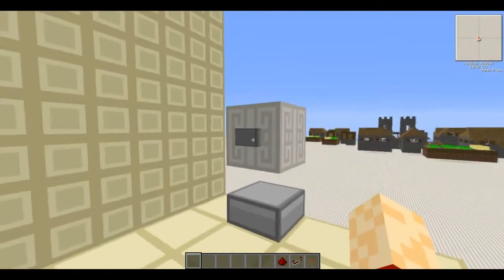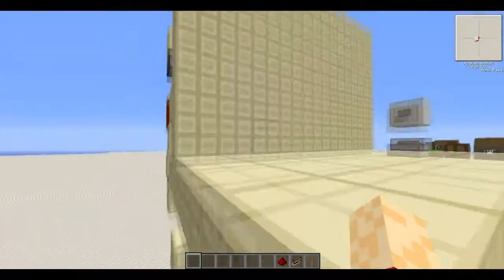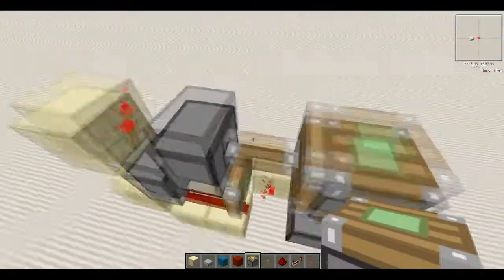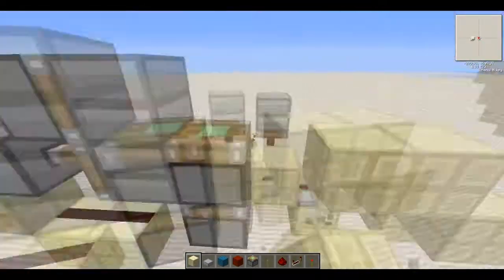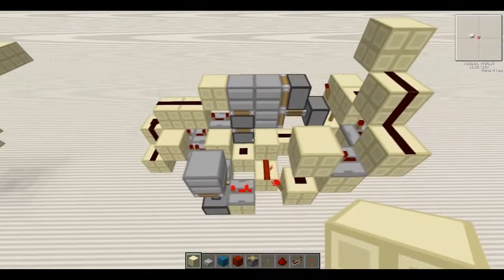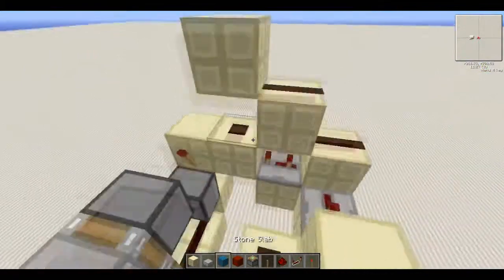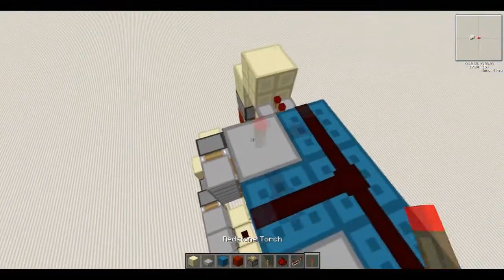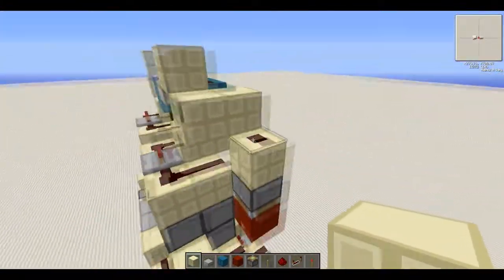3x3 Hidden Door Tutorial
So today we have a 3x3 hidden door. forgot that I had to write a description until the last 1 minute of the upload time, so that's why it's short

Song:
[Trance] - Mitchell Claxton - Koh Samui (feat. Angie Coombes) [Monstercat Release]